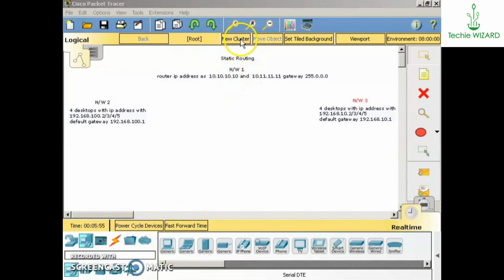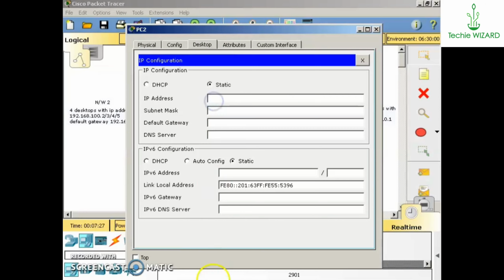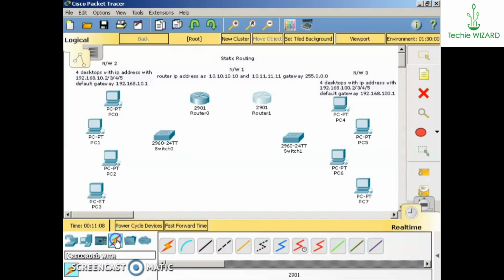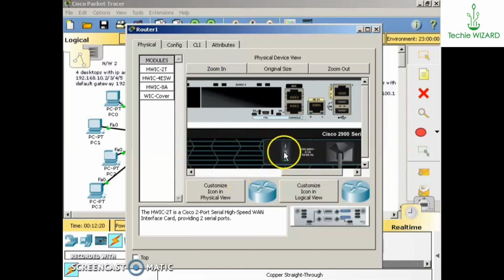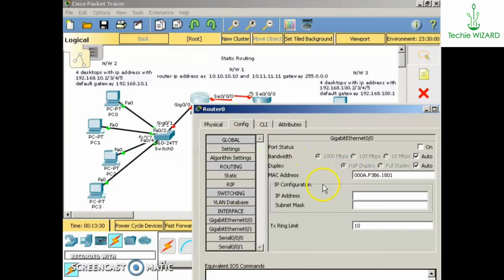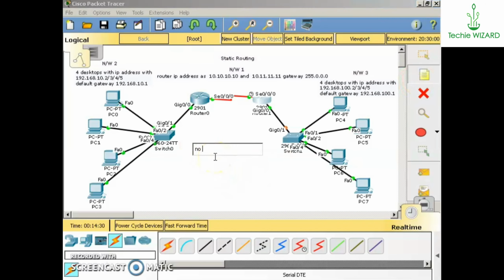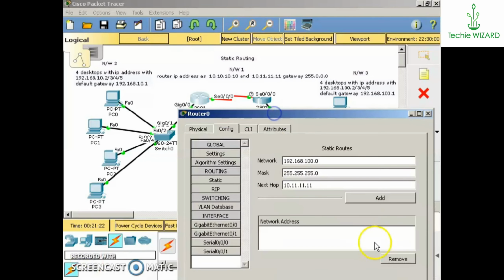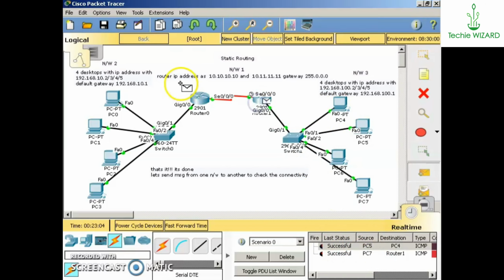Static Routing | Cisco Packet Tracer ||Techie WIZARD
The video is on static routing concept using cisco packet tracer. I have used 2960 switch console and 2901 router.

Any doubts and suggestions please drop down in comments!

Any doubt on the network selection and configuration, please refer this !

The download link for CISCO PACKET TRACER application for the previous videos and my upcomming videos is given bellow

You can download any version of the software and use them.